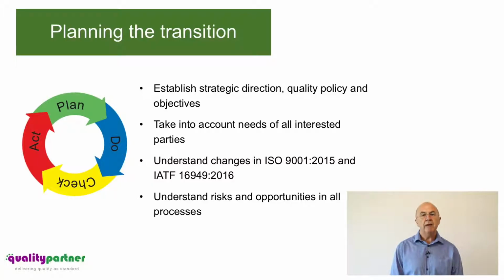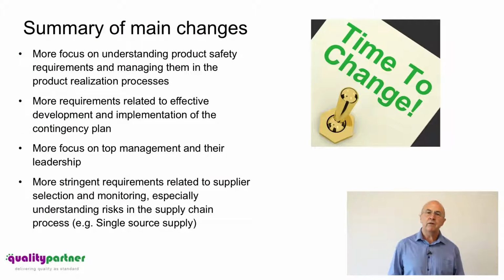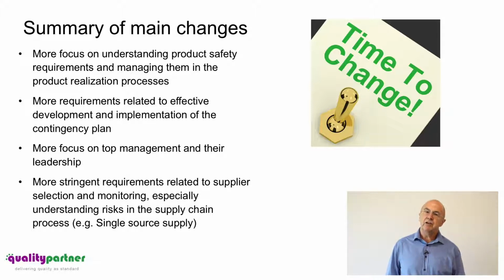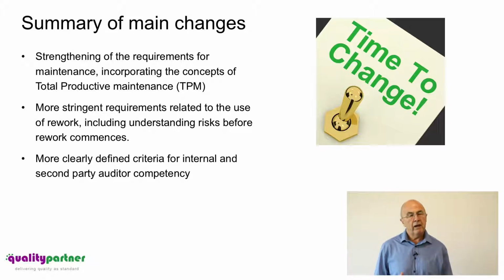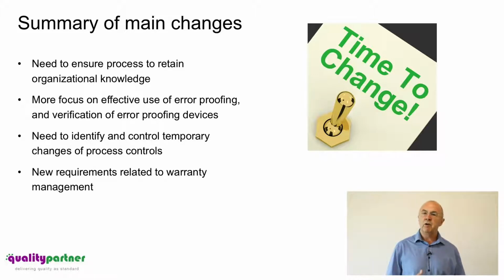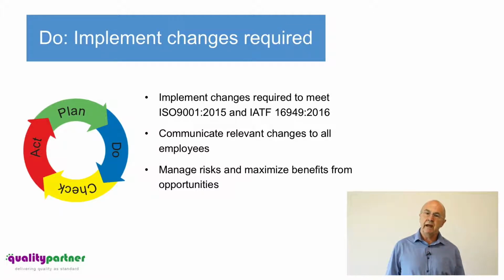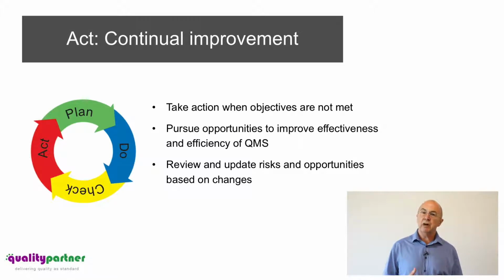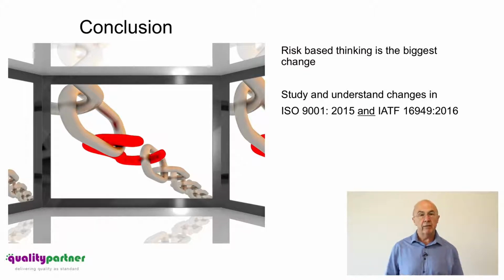Planning the transition to ISO 9001 2015 and IATF 16949 2016 including summary of major changes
Planning the transition to ISO 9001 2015 and IATF 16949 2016 including summary of major changes. for more information.